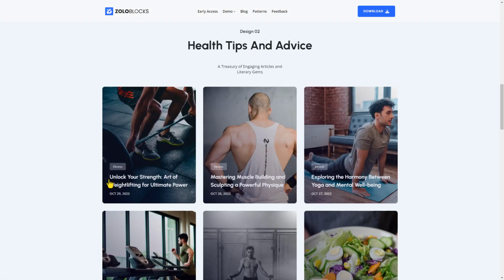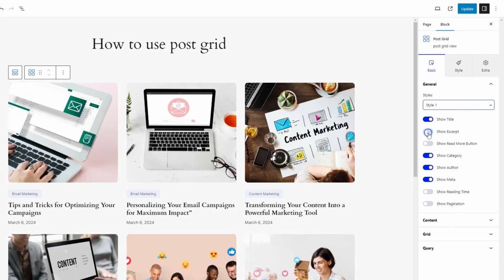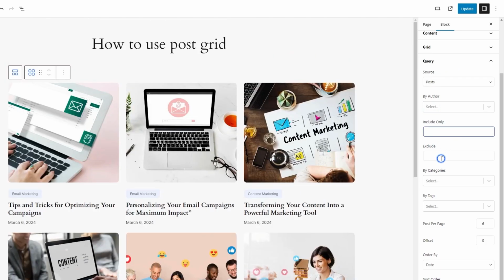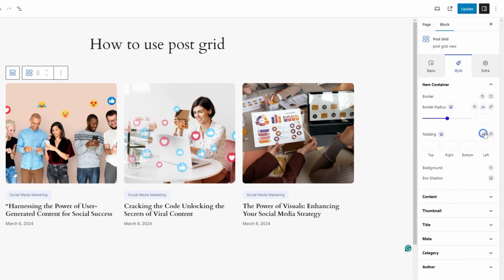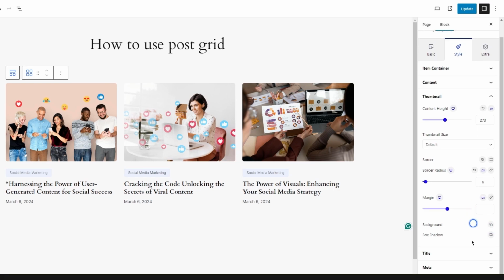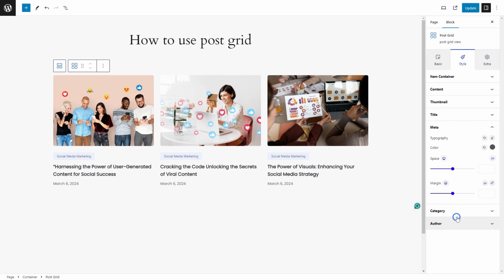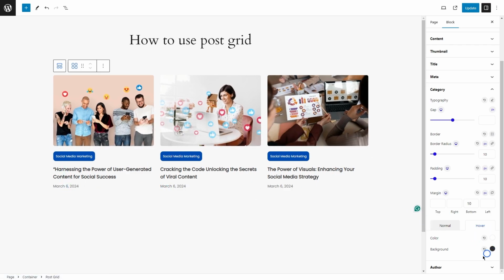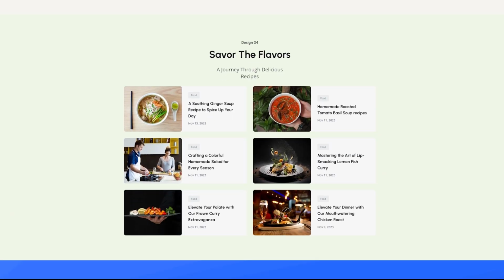How To Use Post Grid Block | Best Gutenberg Blocks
In this video tutorial, we will show you how to effectively use the Post Grid Block with zoloblocks, one of the best Gutenberg Blocks available. Whether you're a beginner or an experienced user, mastering the Post Grid Block can greatly enhance the layout and functionality of your website. Follow along as we provide step-by-step instructions and tips on how to make the most out of this powerful tool.

Don't miss out on this opportunity to take your website to the next level with zoloblocks and the Post Grid Block!